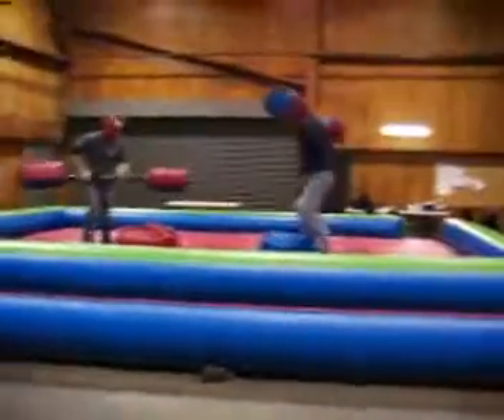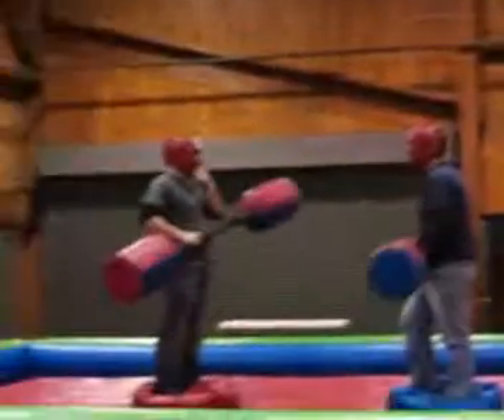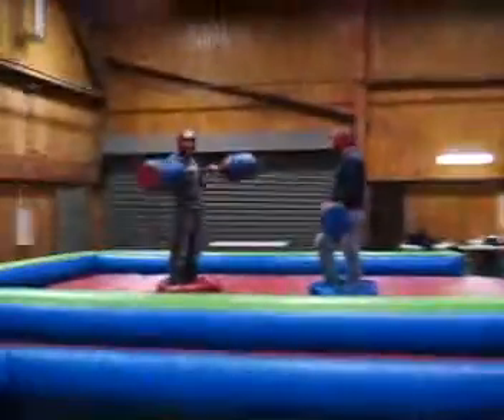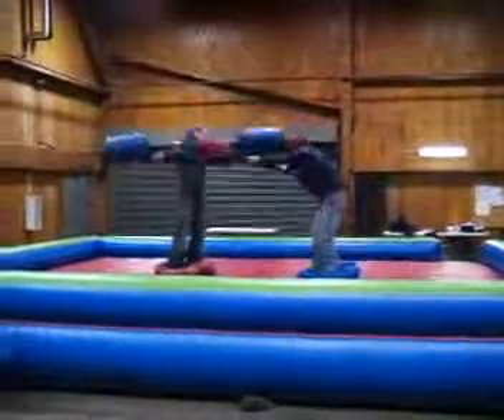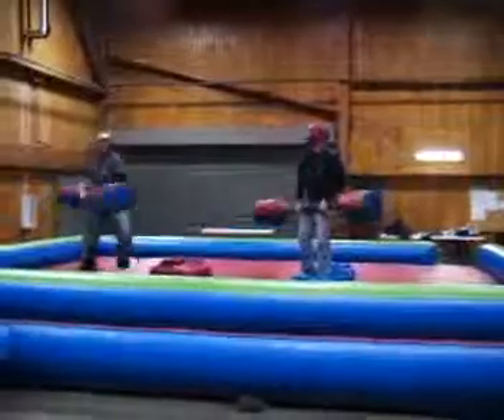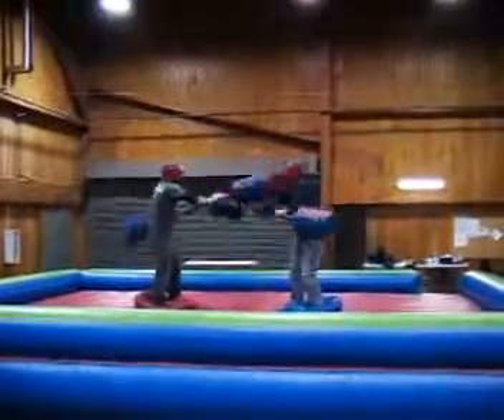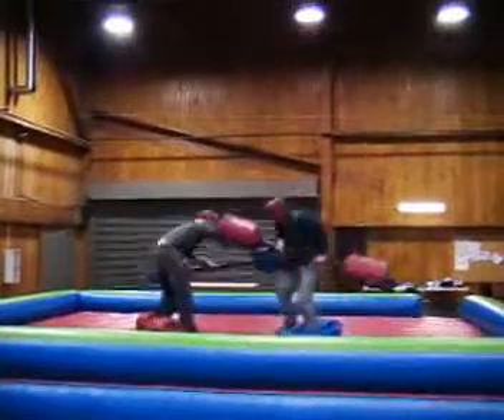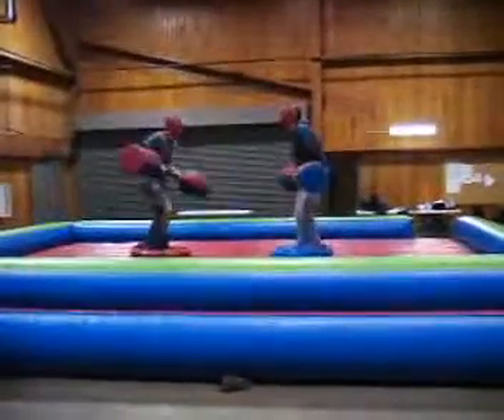Gladiator Joust that you can bounce on - Be the king of the Joust